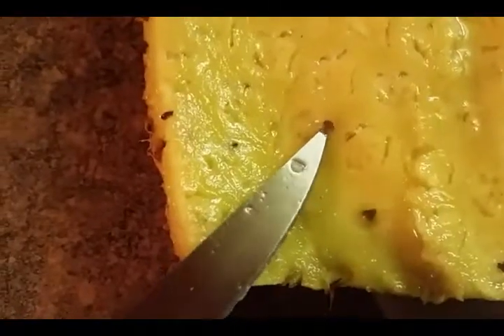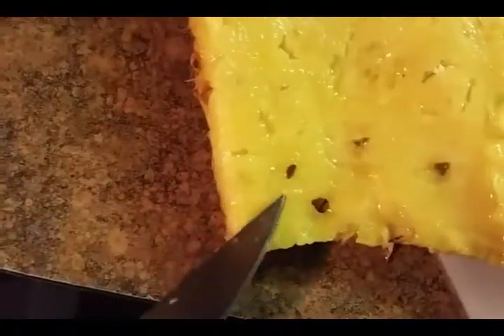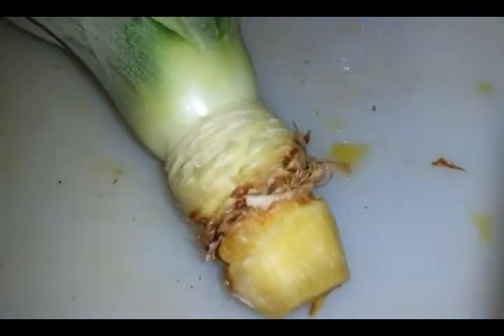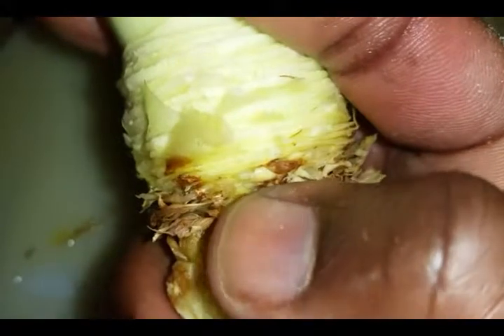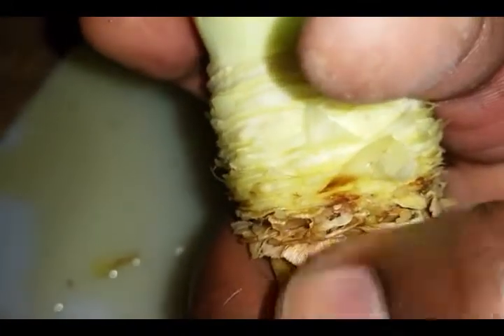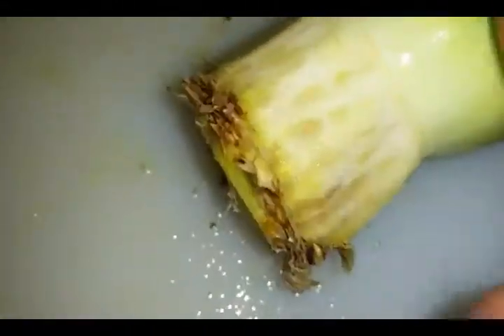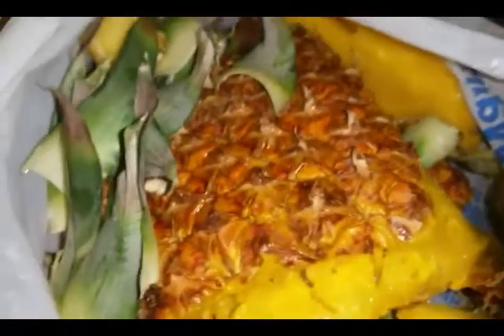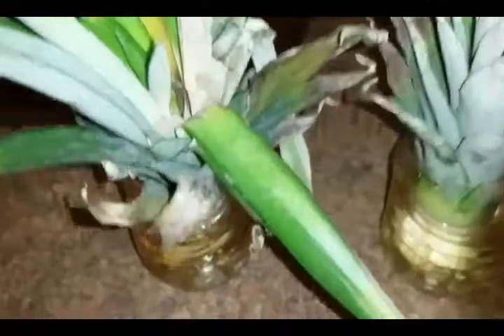Growing your own food| Harvesting pineapple seeds and pineapple tops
Showing how I harvest pineapple seeds and pineapple tops to grow your own pineapples at home. Enjoy!